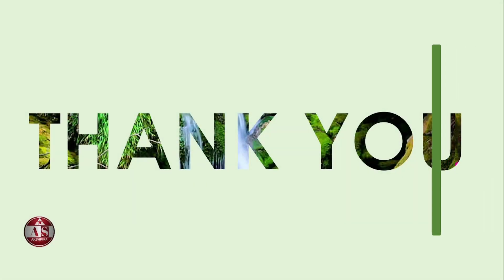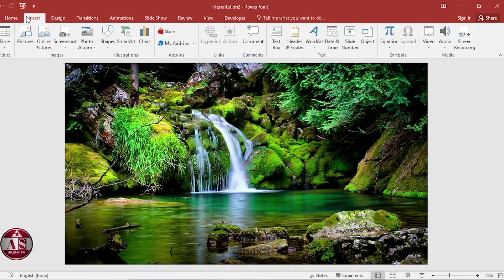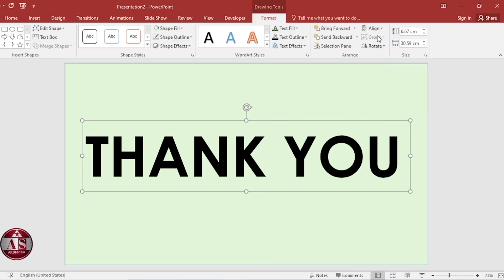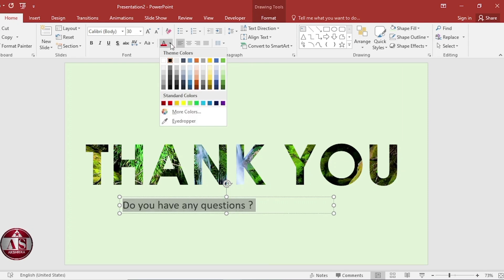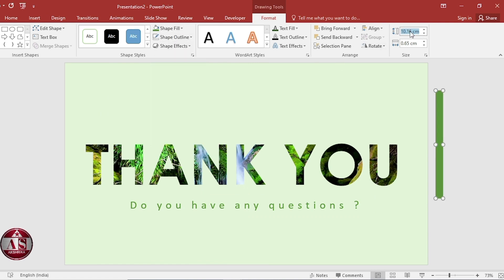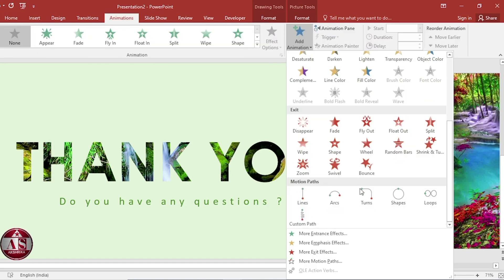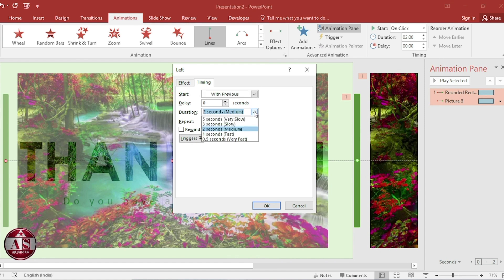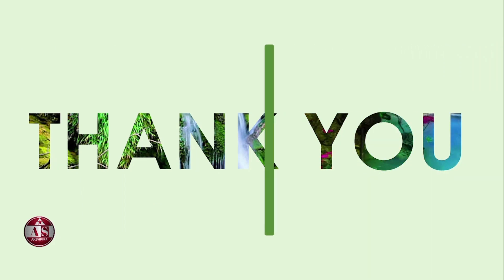How to Create Stunning Thank You Slide Animation in PowerPoint - Professional Design Tutorial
How to create a stunning thank you slide presentation in PowerPoint! In this tutorial, I will show you step by step how to design a professional and eye-catching thank you slide with smooth animations.

What You'll Learn:
- Create professional thank you slide design
- Add texture fill background
- Design custom shapes with merge technique
- Add smooth line animations
- Create fly-in text effects
- Use subtract from merge shape
- Apply timing and duration settings
- Design rounded rectangle elements
- Add character spacing adjustments

Step-by-Step Tutorial:
✅ Format background with texture fill
✅ Insert rectangle shape with custom color
✅ Add bold Thank You text (size 150)
✅ Align center and align middle
✅ Use subtract from merge shape technique
✅ Remove shape outline
✅ Add "Do you have any question?" text
✅ Adjust character spacing
✅ Insert rounded rectangle (13cm x 0.6cm)
✅ Add image with alignment
✅ Set image outside slide
✅ Apply line animation effect
✅ Add fly-in text animation
✅ Set timing with previous and after previous

Tutorial Includes:
- Background texture formatting
- Shape fill color selection
- Text box creation and styling
- Bold text at size 150
- Center and middle alignment
- Merge shape subtract technique
- No outline formatting
- Character spacing adjustment
- Rounded rectangle insertion
- Image alignment and positioning
- Send to back technique
- Line animation with left effect
- Smooth start and end settings
- Duration timing (10 seconds)
- Fly-in animation effects

⏱️ Timestamps:
0:00 - Introduction
0:15 - Subscribe reminder
0:24 - Right-click format background
0:33 - Select texture fill from file
0:42 - Insert rectangle shape
0:57 - Choose color from shape fill
1:05 - Insert text box with size 150
1:13 - Make text bold - Write Thank You
1:27 - Align center and align middle
1:38 - Subtract from merge shape
1:46 - Shape outline no outline
1:57 - Write "Do you have any question?"
2:07 - Adjust character spacing
2:27 - Format align center
2:34 - Insert rounded rectangle
2:45 - Size 13cm x 0.6cm align middle
3:01 - Insert image align center
3:16 - Set image outside slide
3:29 - Send to back technique
3:42 - Add line animation effect left
3:59 - Animation timing start with previous
4:05 - Duration 10 seconds
4:15 - Smooth start and end zero
4:26 - Select fly animation after previous
4:39 - Watch slideshow preview

Design Techniques Covered:
- Format background with texture
- Rectangle shape with custom fill
- Text box with large font size
- Merge shape subtract function
- No outline shape formatting
- Character spacing adjustment
- Rounded rectangle creation
- Image positioning techniques
- Send to back layering
- Line animation with direction
- Start with previous timing
- Fly-in text animation
- After previous sequencing